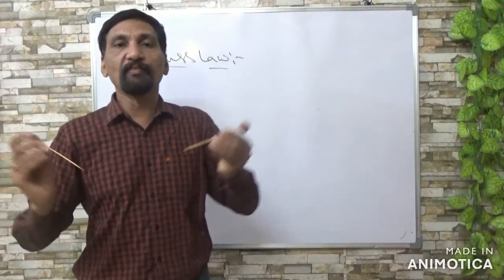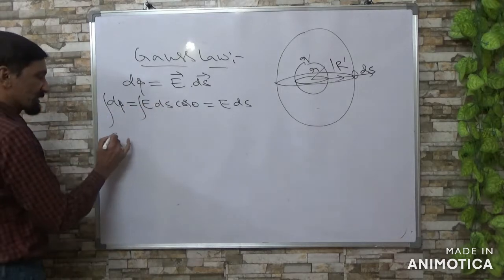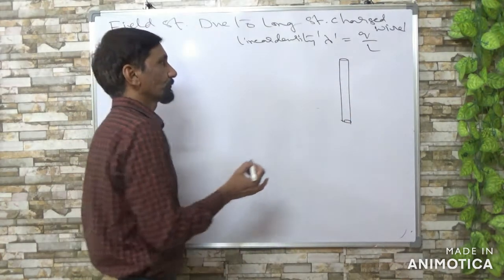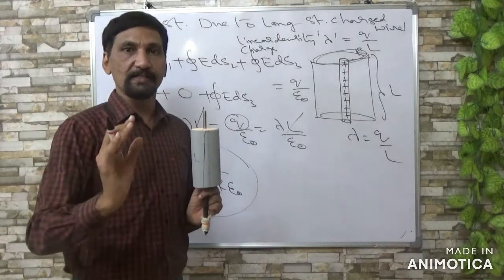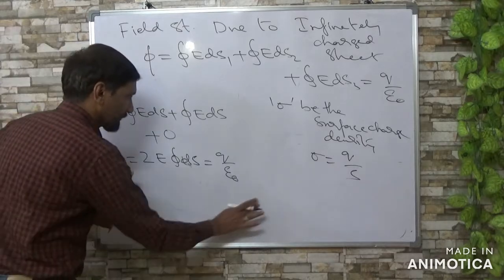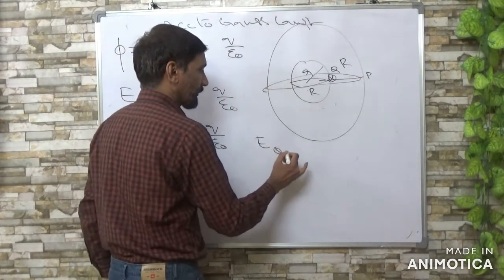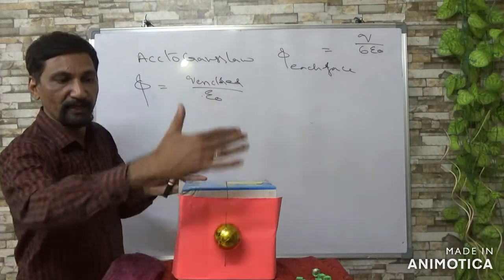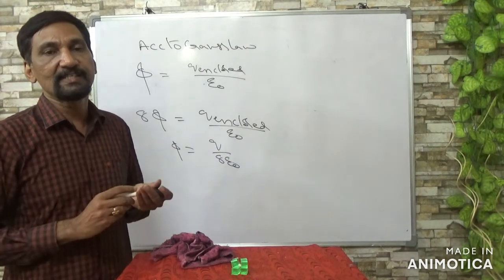Gauss law for NEET, JEE Mains and EAMCET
for online class contact :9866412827/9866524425